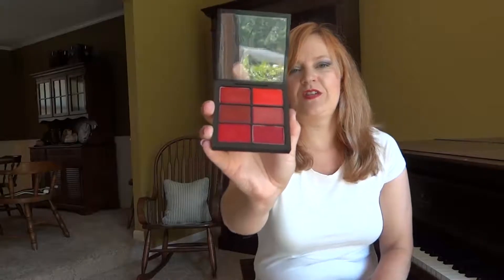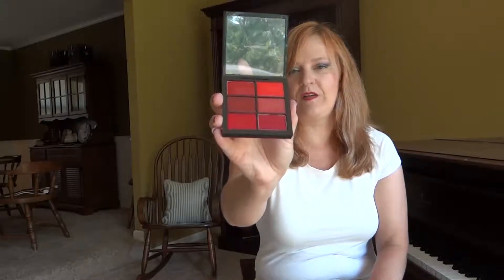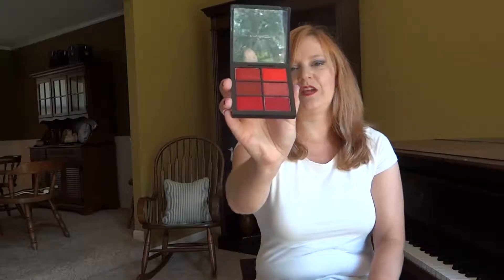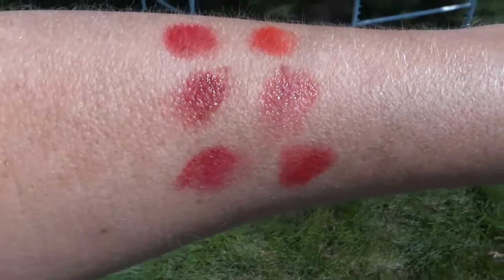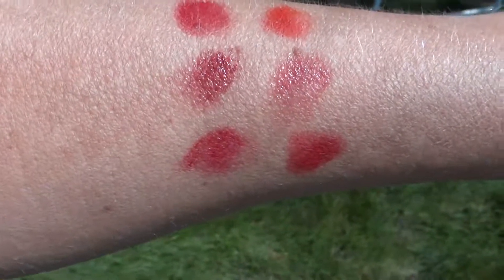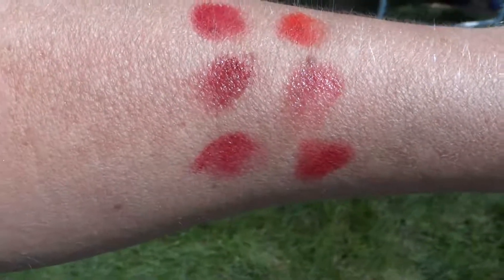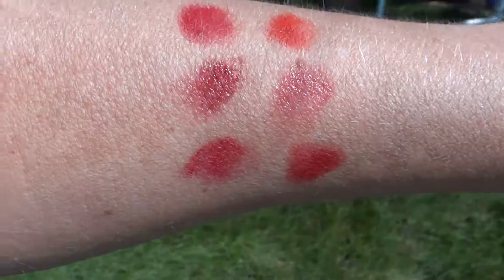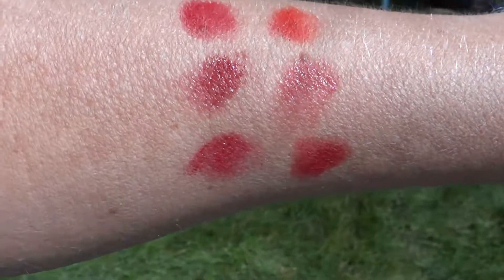MAC Editorial Reds Pro Lip Palette Swatches and Review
MAC Pro Lip Palette in Editorial Reds Swatches and Review. this 6 shade palette brings back some favorite MAC red lipstick shades.